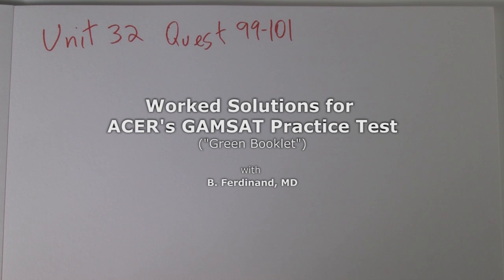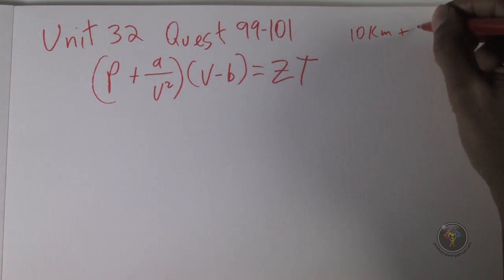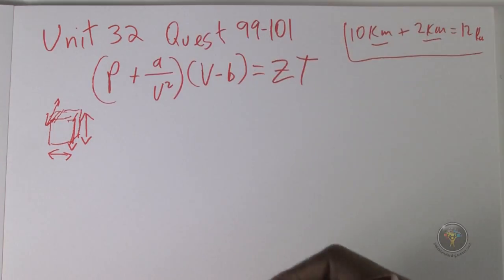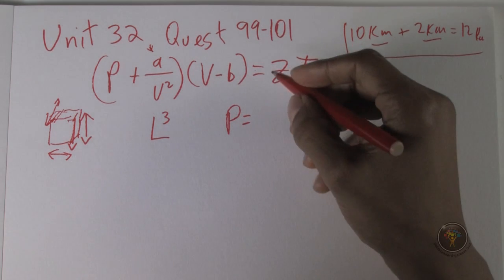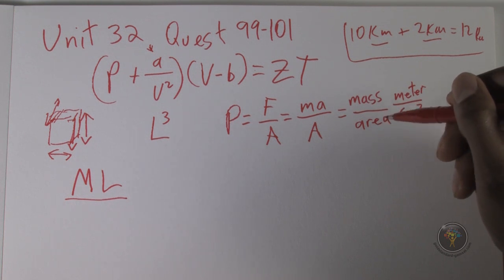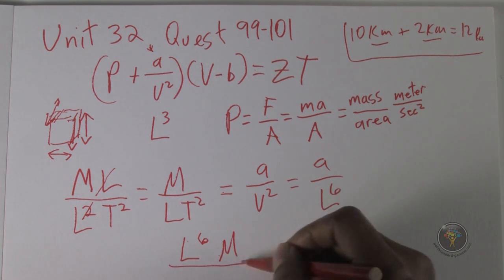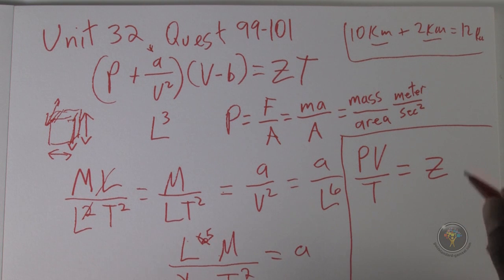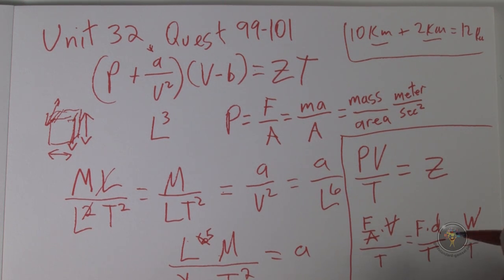How to solve GAMSAT Section 3 problems (ACER Practice Test 1 - Green Booklet): Unit 32 Q99 - 101